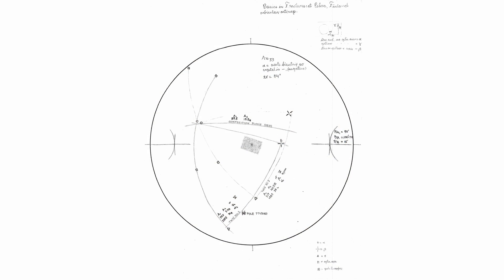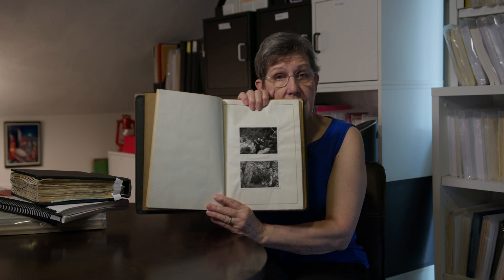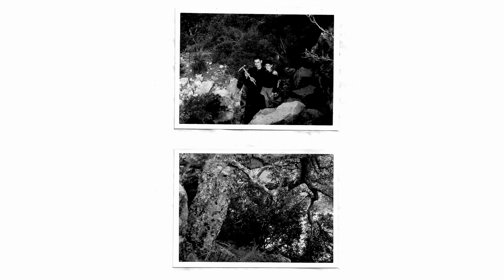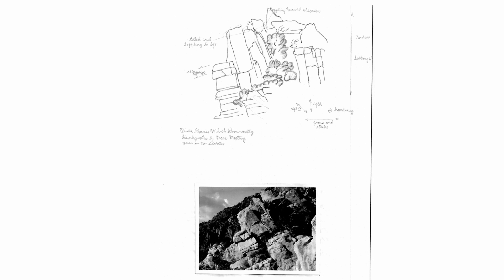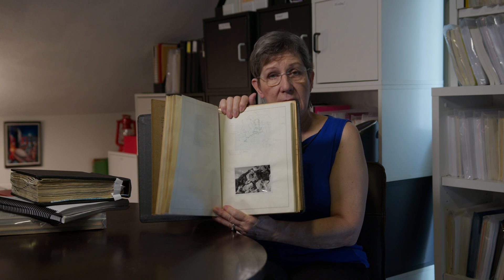Look What I Found! Geology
Look What I Found are videos sharing our recent discoveries in the Enzmann Archive. This one is from Dr. Enzmann's geological studies. If you like this subject visit us